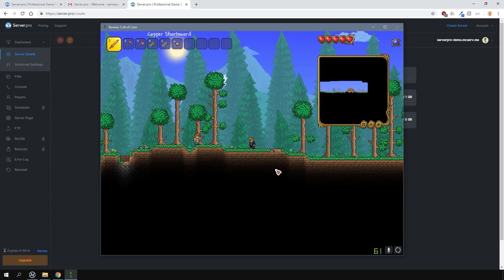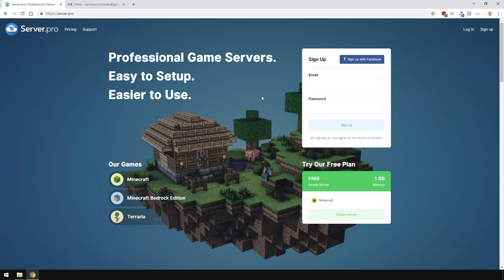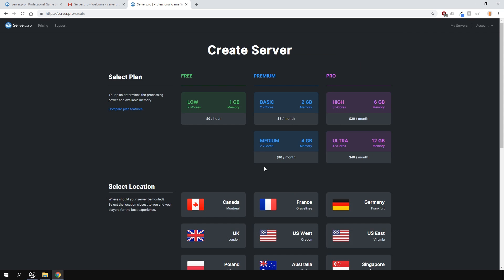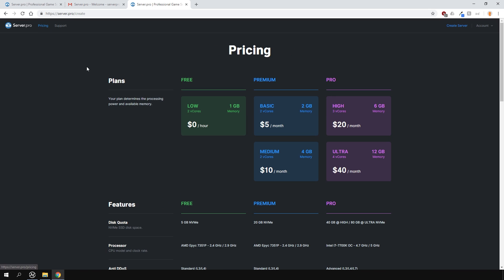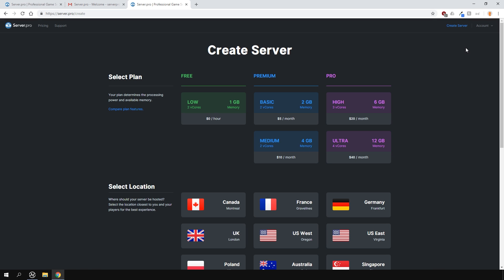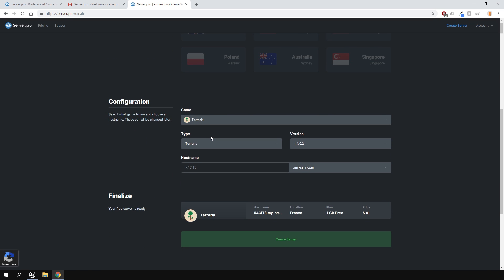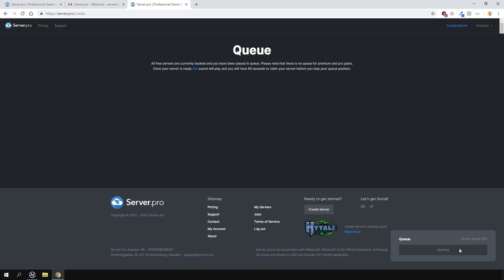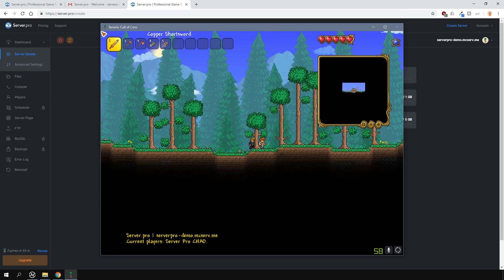How to Get a Free Terraria 1.4 Server (2022) - Server.pro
In this tutorial, we teach you how to get a free Terraria server so that you can play with your friends. This is an updated video on the Terraria 1.4 update. You can also get older versions as well. Our paid servers stay online 24/7 so your friends can play even if you're not online.